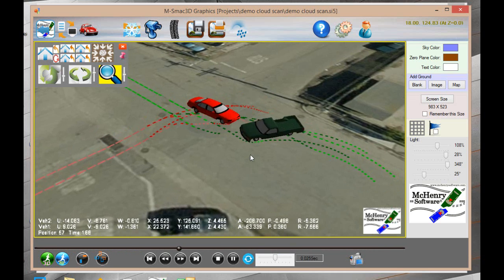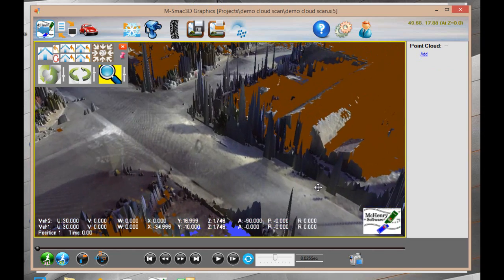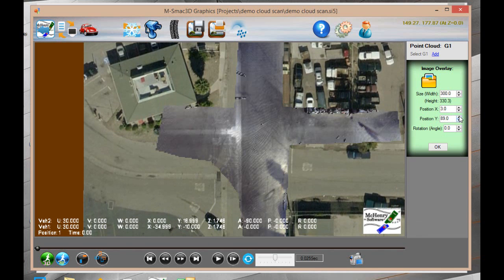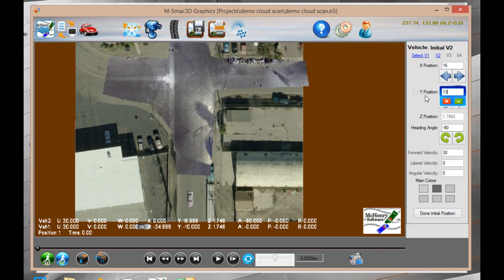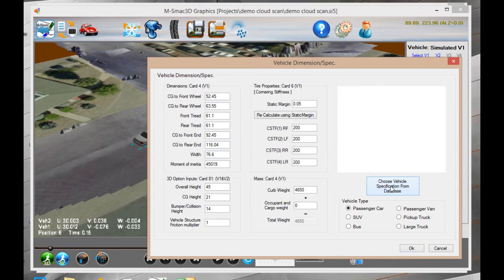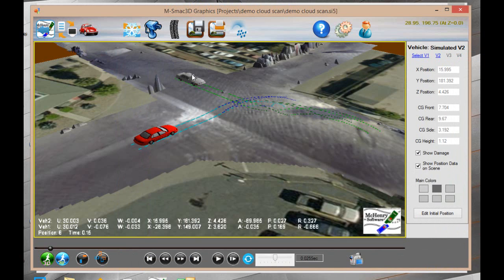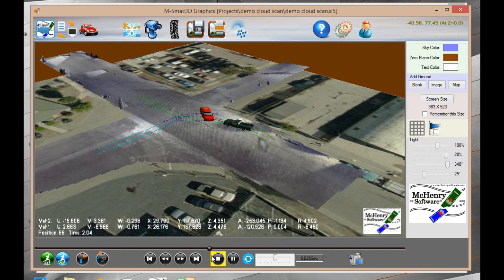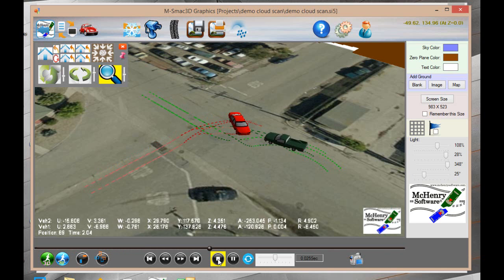medit3D v 1.50 update with Point Cloud surfacing, editing vehicles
the latest update of medit3D/msmac3D which included preliminary Point Cloud surfacing (xyz format), vehicle model and specs swap and editing from graphics, and bitmap/dxf and cloud surface sandwiching